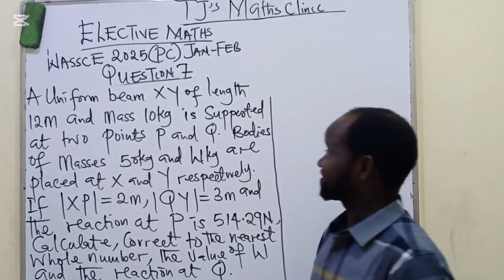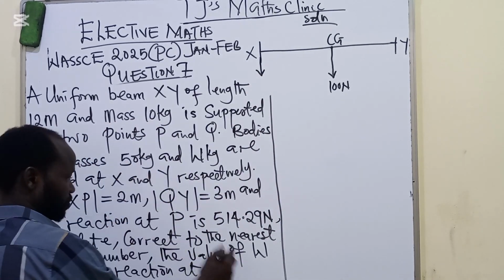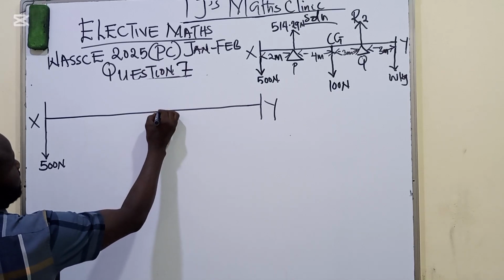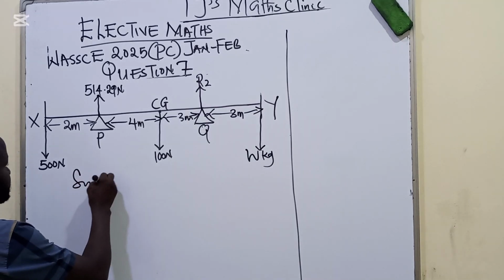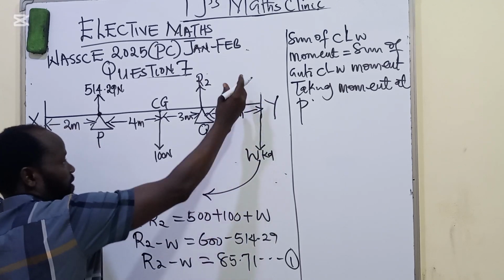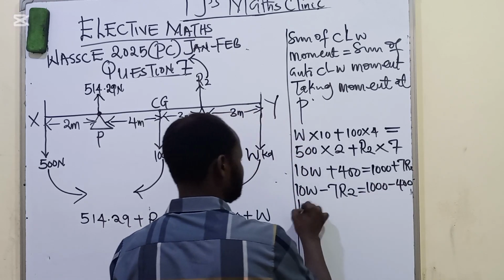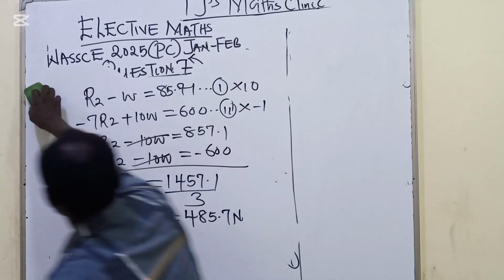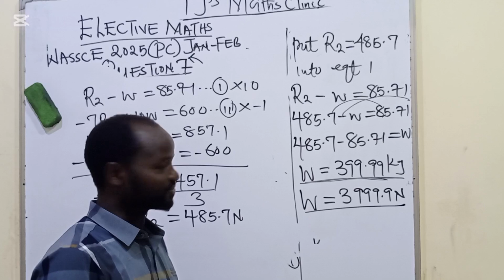# Elective Mathematics Wassce 2025 January -Feb Paper 2 Question 7 For Private Candidates.